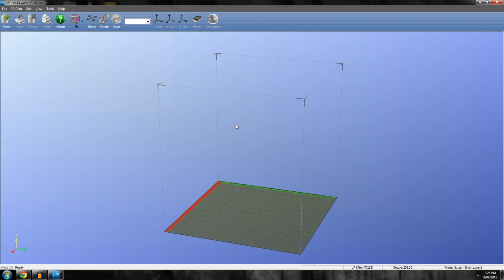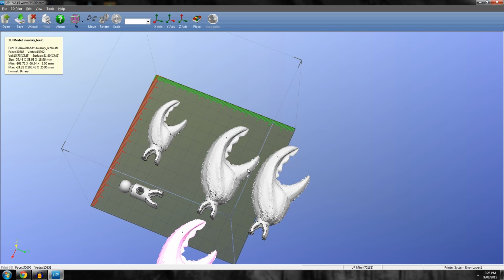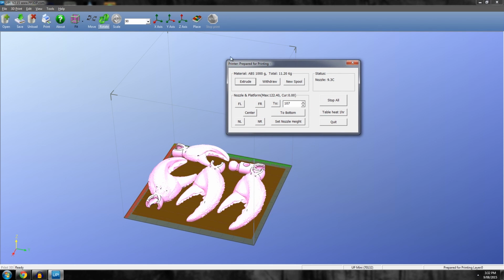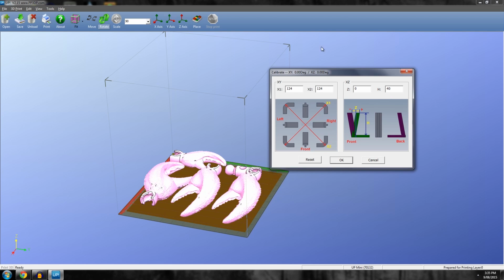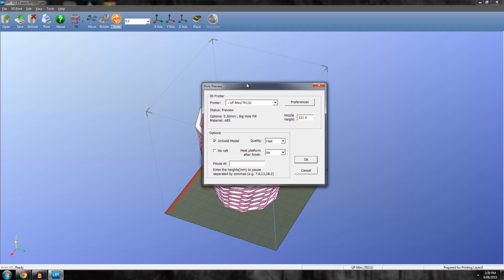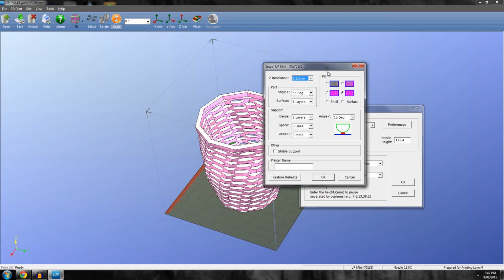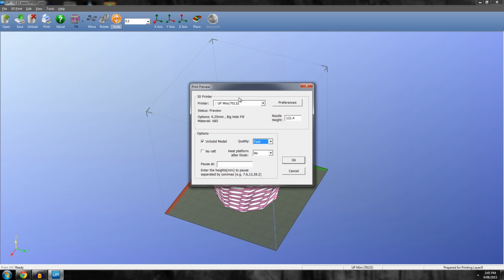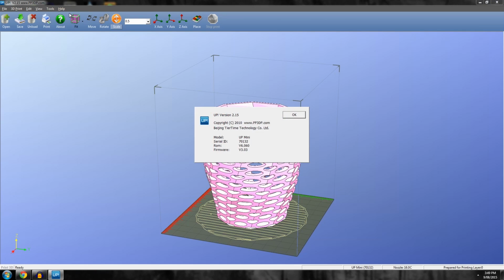UP! 3D Printing Software Overview - 2015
Everything you wanted to know about the UP! 3D Printing Software but were afraid to ask.
I didn't expect this to take so long...

If you have an UP! (or Afinia) printer you MUST use their software, It is easy to use but does have a few quirks. If you have an UP printer, I highly recommend sitting through this video. If you don't... Well, it won't be much use to you!

The version I go through in this video is 2.15 available